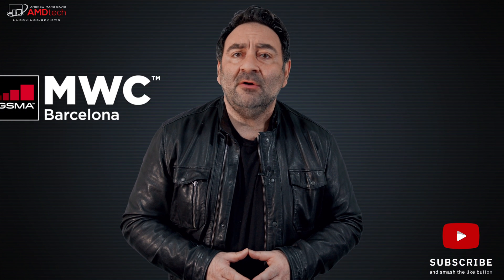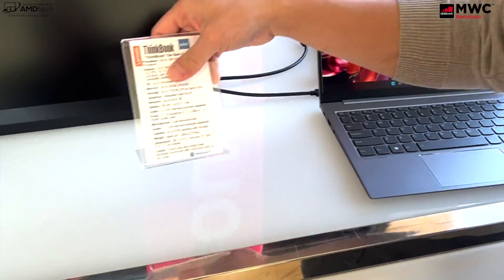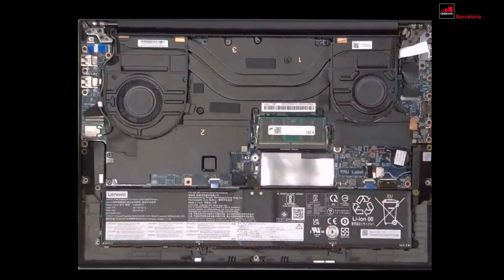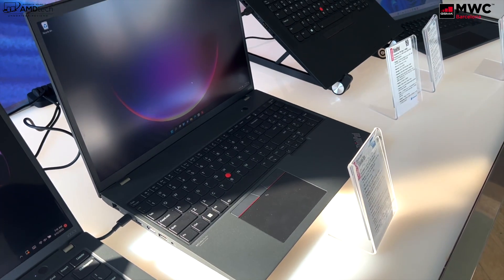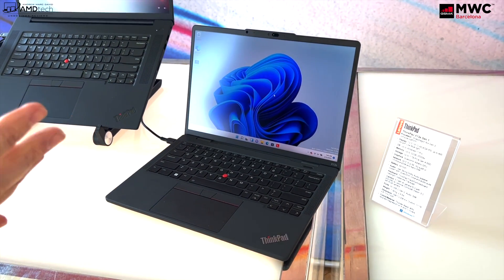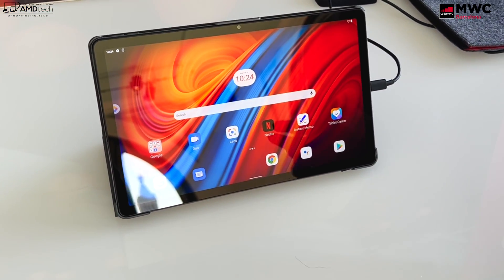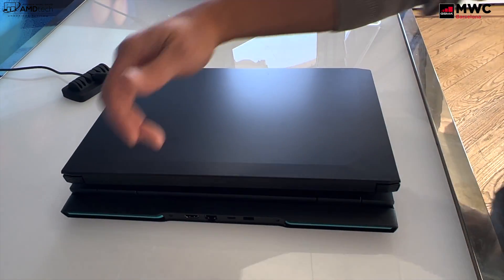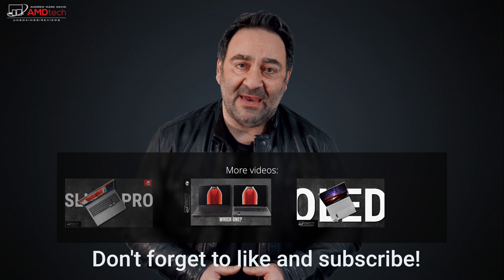Lenovo MWC 2022: ThinkPad X1 Extreme Gen 5 | ThinkPad X13s with Snapdragon 8CX Gen 3 and More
I travelled to NYC two weeks ago to check out Lenovo's lineup for MWC 2022.  I got a chance to check out the new ThinkPad X1 Extreme Gen 5, ThinBook 13s Gen 4, ThinkPad X13s running the Snapdragon 8CX Gen 3 and more.

Video Index:
00:00 Intro
00:48 ThinkBook 13s Gen 4 i
01:46 ThinkPad X1 Extreme Gen 5
03:07 ThinkPad T16 Gen 1
04:18 ThinkPad X13s Gen 1
06:13 Lenovo Tab M10 Plus (3rd Gen)
07:01 IdeaPad Gaming 3i 16-in Laptop
08:14 Final Thoughts